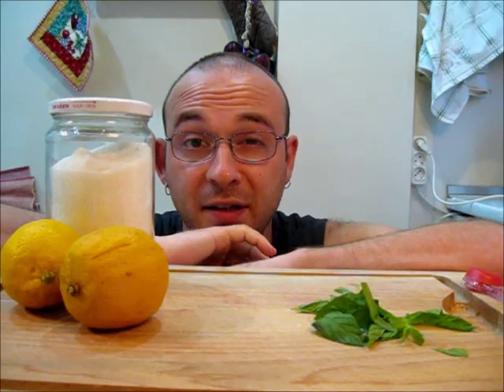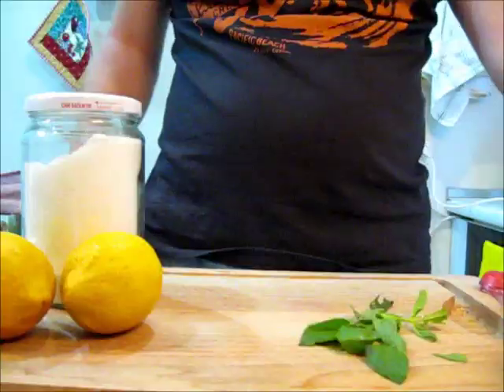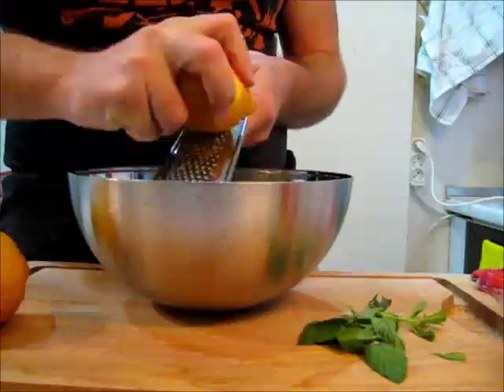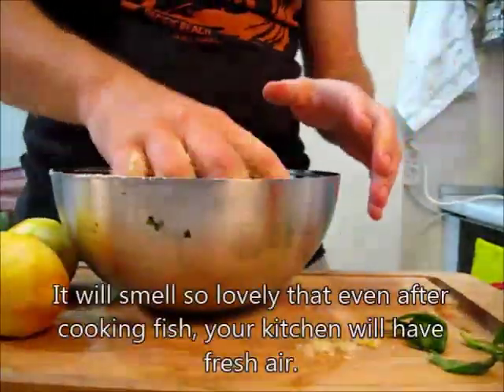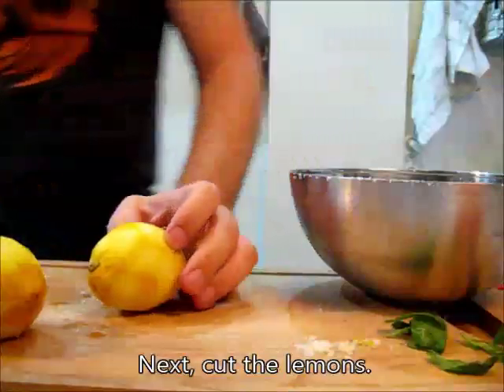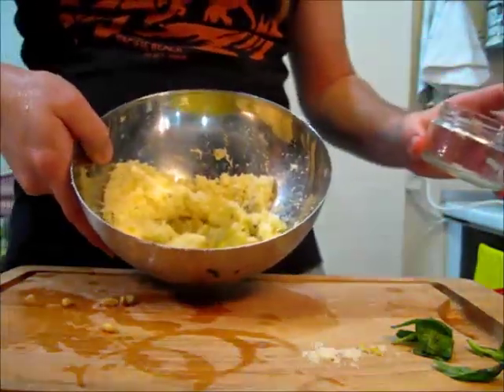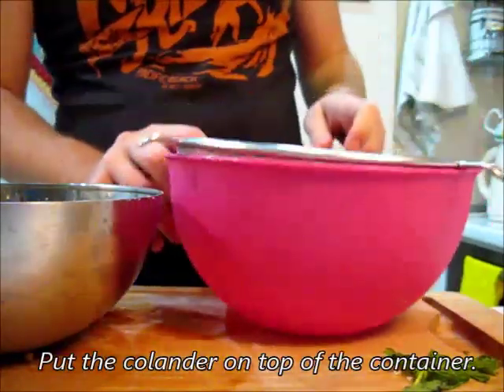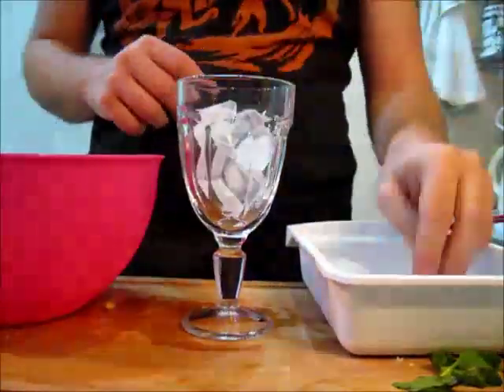Grandpa's Palace Lemonade - Dedemin Saray Limonatası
Aydın Can Bekoğlu'nun kişisel yemek tarifleri ve uygulamaları,